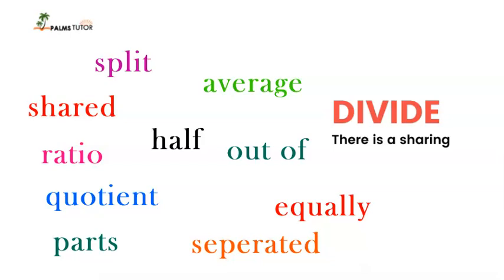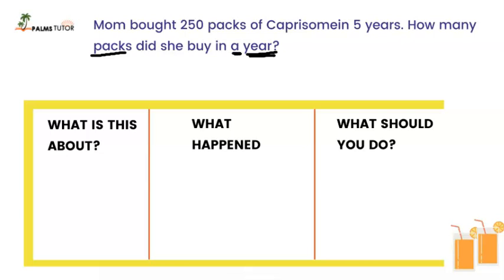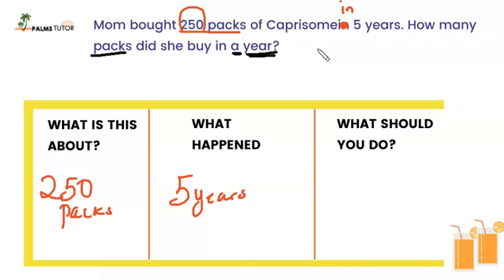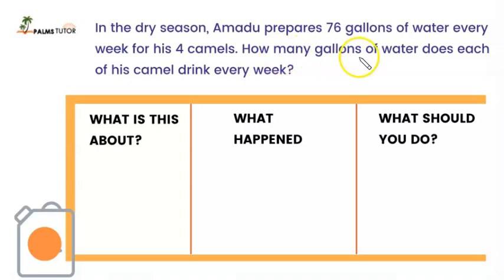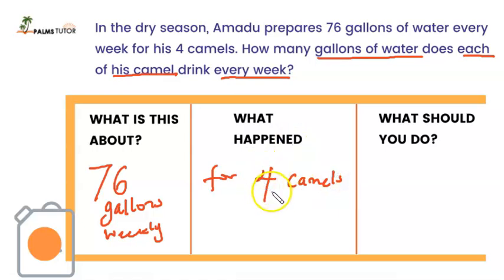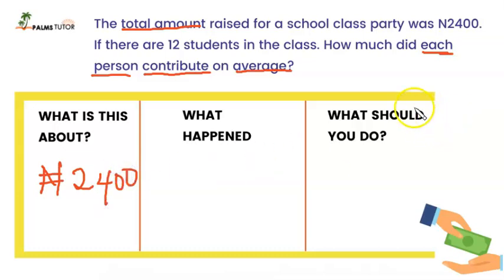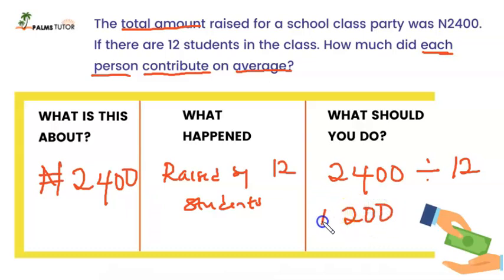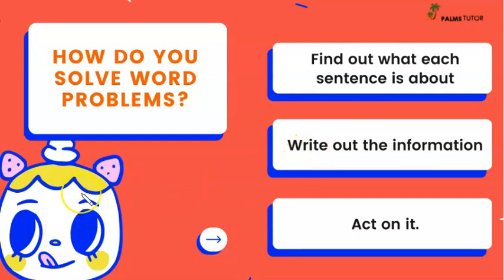Division in word problems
In this video, you will learn division in word problems.